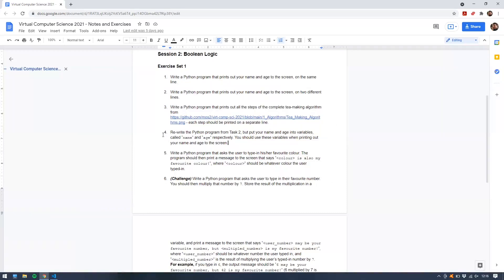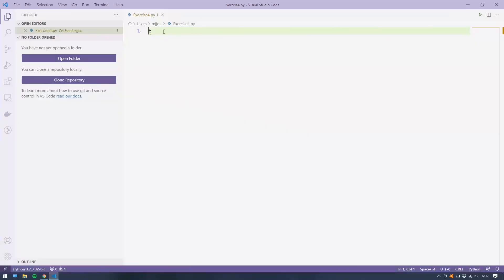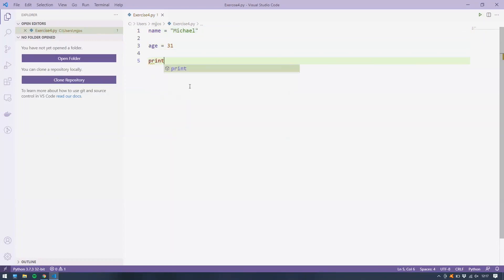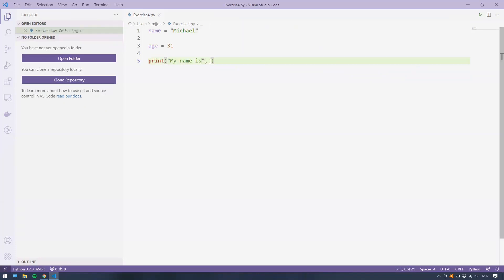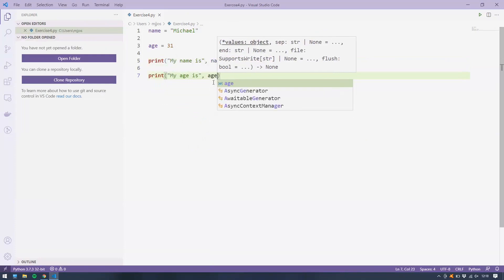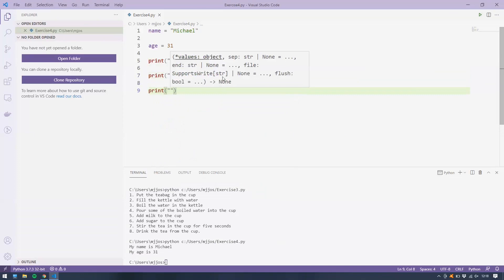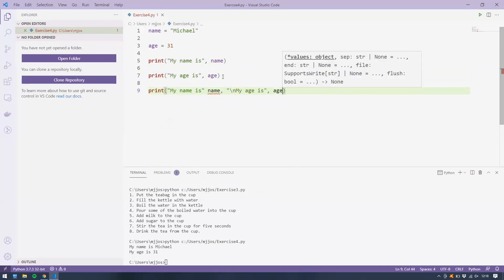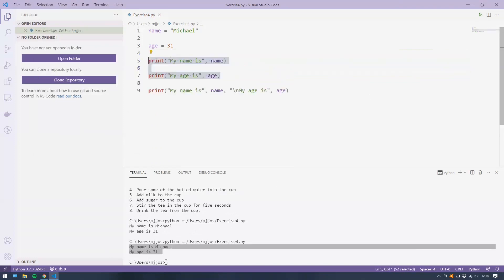Exercise Set 1, Task 4 Solution - Virtual Computer Science 2021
For those participating in my Virtual Computer Science 2021 class.

This is the solution for Exercise Set 1 Task 4 in

The task is: Re-write the Python program from Task 2, but put your name and age into variables, called “name” and “age” respectively. You should use these variables when printing out your name and age to the screen.